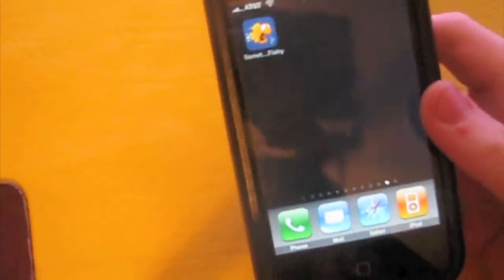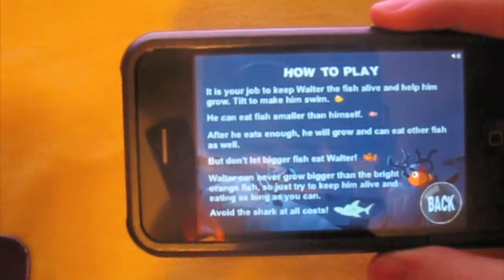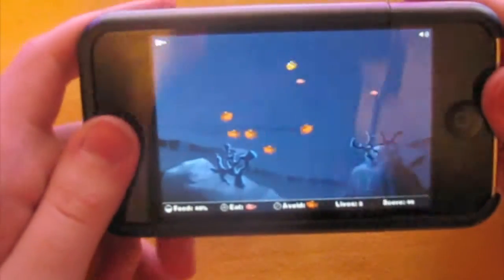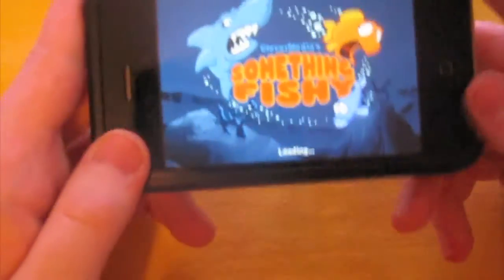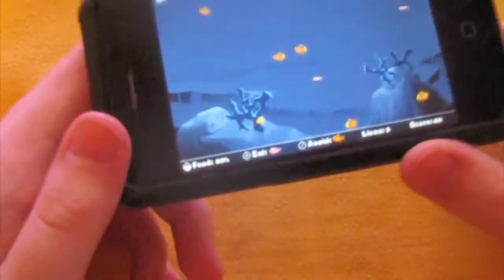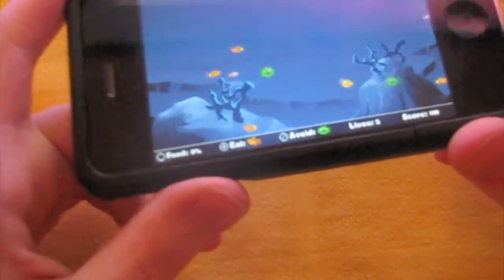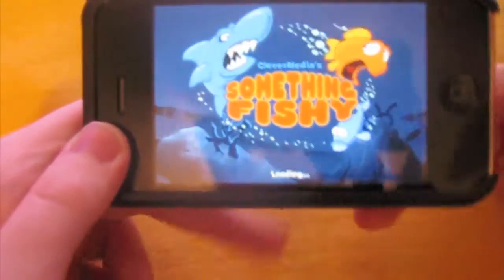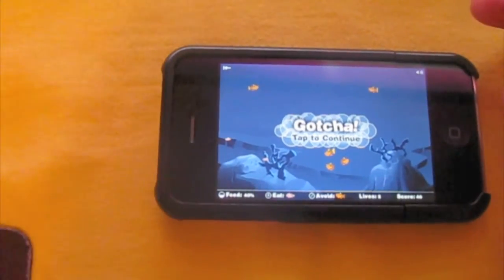Something Fishy Review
I hope you guys liked this video. I am not a big fan of this app but it has potential to be great.